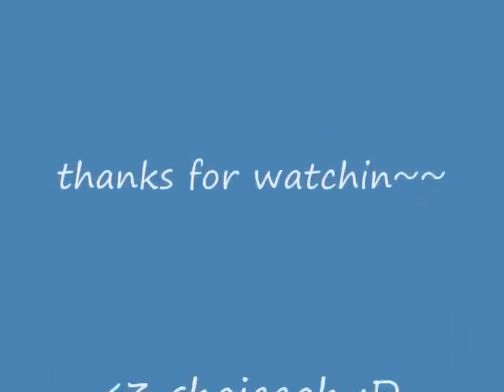stuffs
things ive made within the last week or so :D

add me on facebook and like me